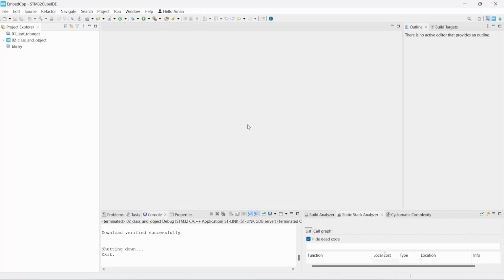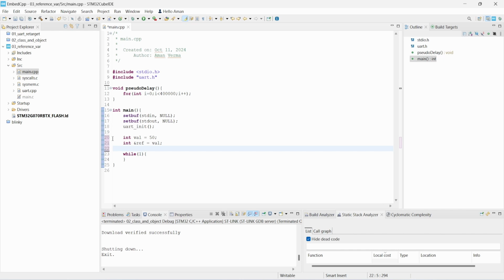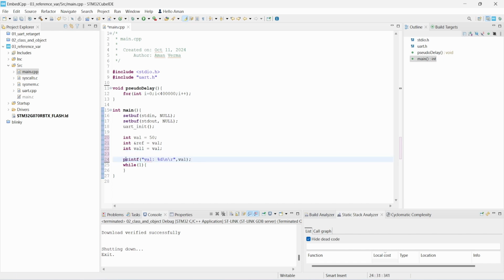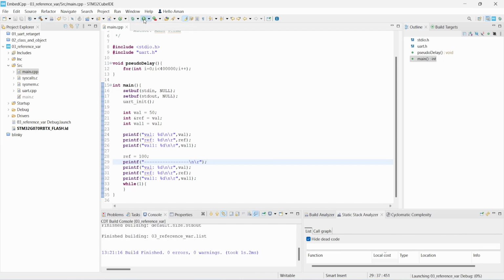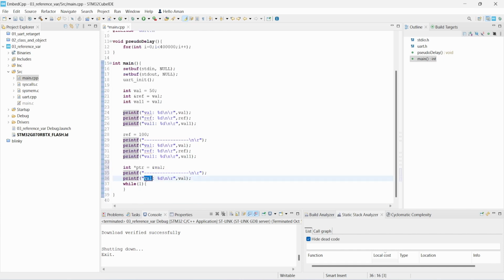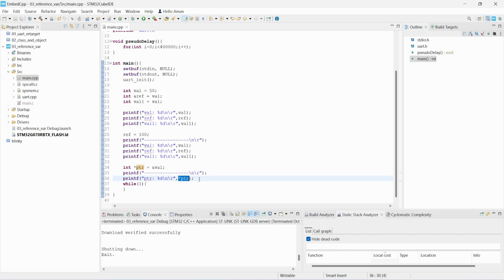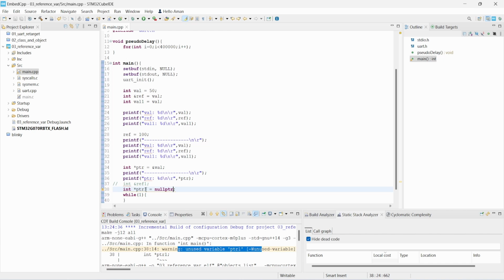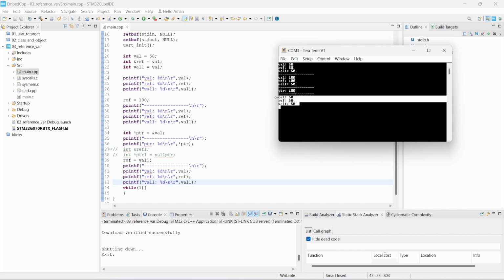References in Embedded C++